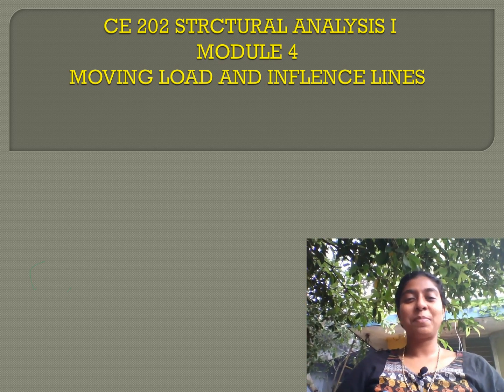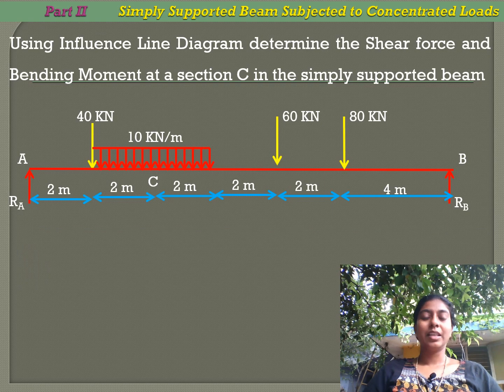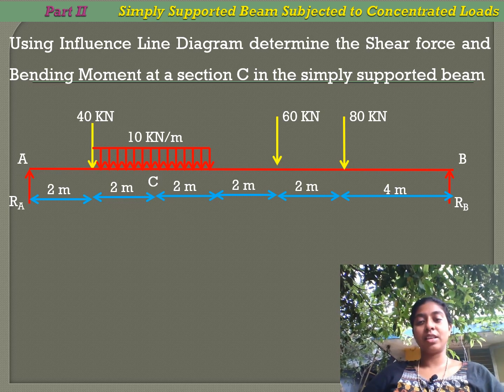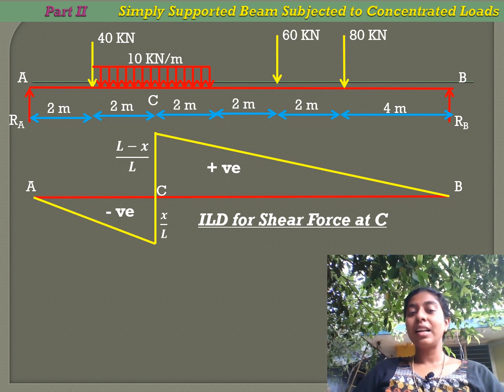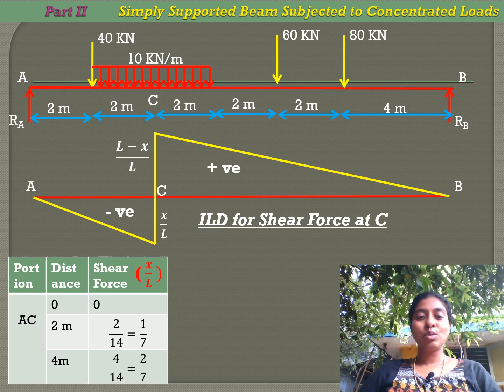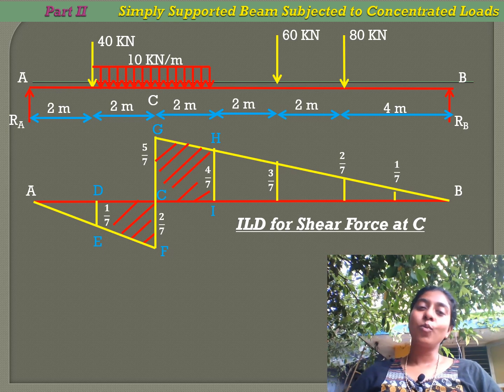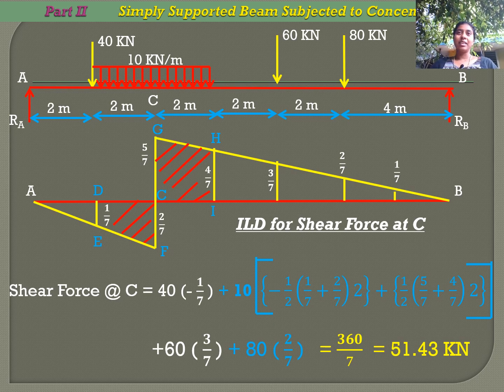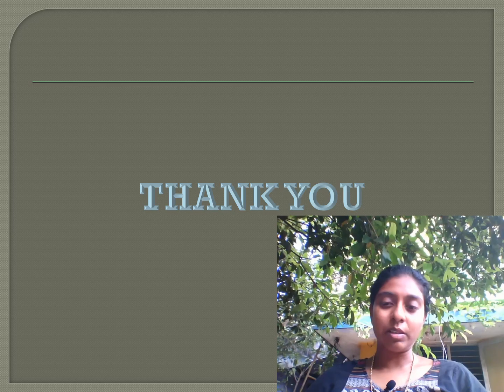INFLUENCE LINE DIAGRAM PART 3 KTU CE202 STRUCTURAL ANALYSIS I ( SA I ) MODULE 4 SIMPLY SUPPORTED BE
INFLUENCE LINE DIAGRAM FOR A SIMPLY SUPPORTED BEAM WITH MORE THAN ONE CONCENTRATED LOAD AND UDL SHORTER THAN THE SPAN
3 KTU CE202 STRUCTURAL ANALYSIS I ( SA I ) MODULE 4 PART 3
     ILD FOR SHEAR FORCE AT A SECTION
     ILD FOR BENDING MOMENT AT A SECTION